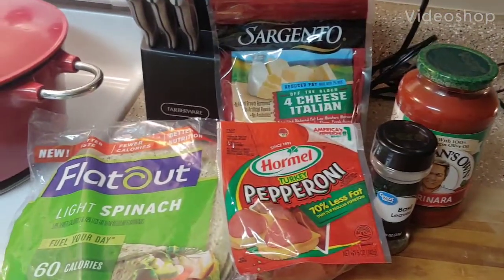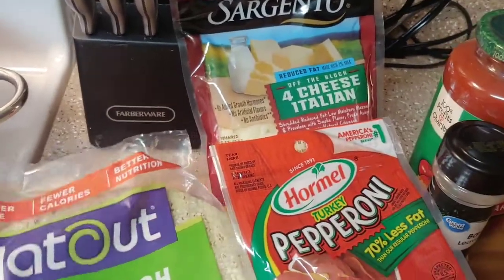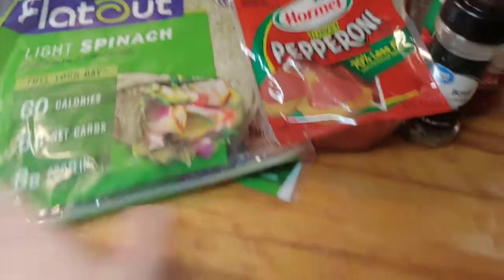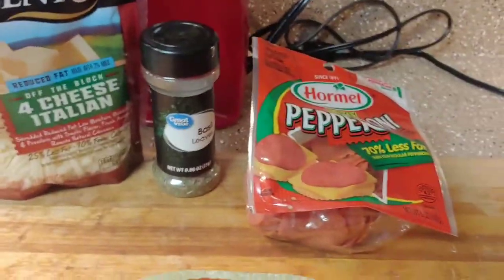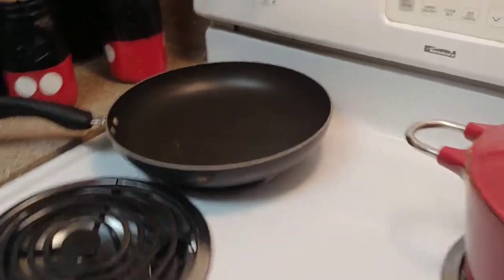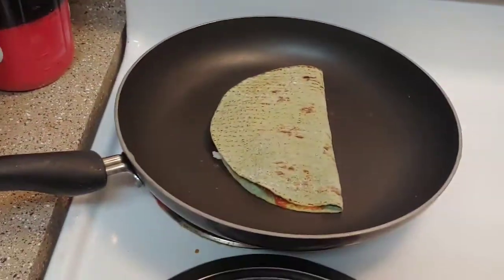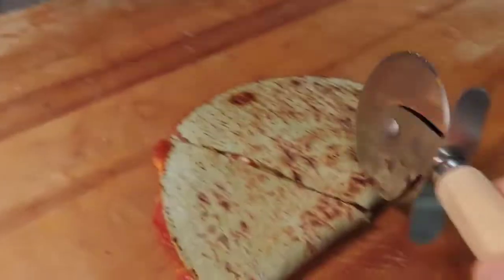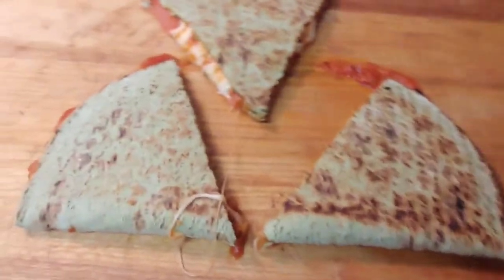Pepperoni Pizza Quesadilla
1 Light Italian Herb Flatout flatbread
2 tablespoons of your favorite pizza sauce
1/3 cup shredded, reduced-fat Italian cheese blend
1/8 teaspoon dried basil
5 slices turkey pepperoni
additional pizza sauce, if desired, for dipping

1.) Lay flatbread on work surface and spread pizza sauce evenly over entire flatbread.

2.) On one half of flatbread, sprinkle about 2 tablespoons cheese and basil. Lay pepperoni slices evenly on top, and then sprinkle the remaining cheese evenly on top of the pepperoni.

3.) Fold quesadilla in half, bringing the sauce-only half of the flatbread on top of the side with toppings.

4.) Preheat a medium nonstick skillet over medium heat. Cook quesadilla, covered, for about 3 minutes on the first side, just until toasty golden-brown.

5.) Flip quesadilla over and continue cooking on the second side, covered, for about an additional minute, until cheese is melty and the second side of the flatbread is a light, toasty golden-brown.

6.) Remove from heat, cut into wedges, and serve with additional pizza sauce for dipping, if desired.